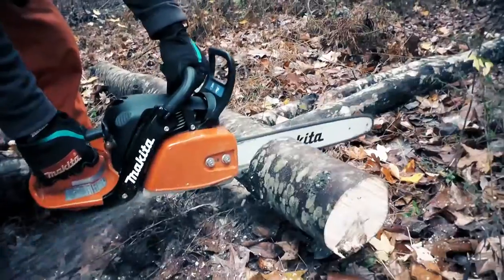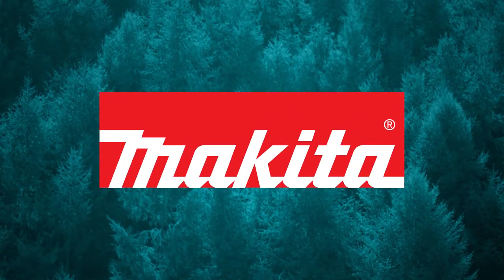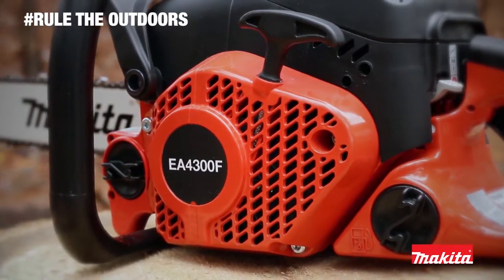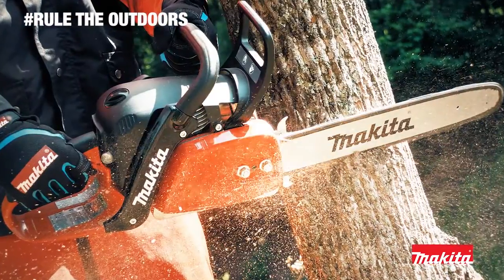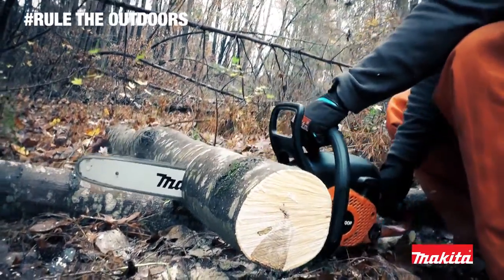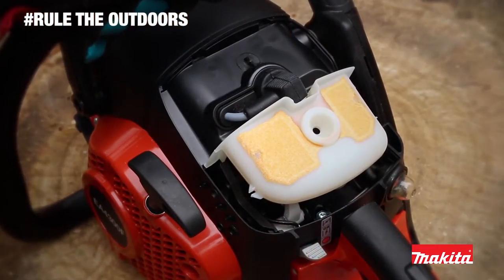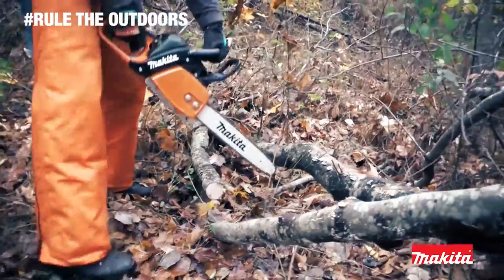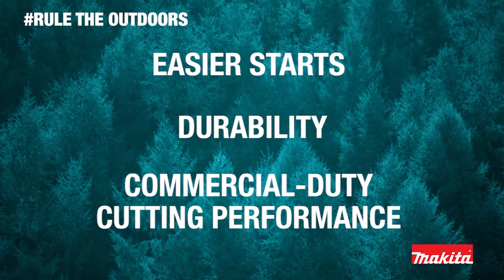MAKITA 42 cc Farm Chain Saw (EA4300FR)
The EA4300FR is a best-in-class mid-sized chain saw engineered with professional features. For faster and easier starts, the spring-assisted starter with optimized engine management reduces force required for starting. The result is a versatile and durable chain saw with a superior power-to-weight ratio that delivers consistent performance, job after job.

Unlike common spring-aided starters that make slight improvements in pull-force, Makita’s Easy Start feature combines spring-aided engineering with a new low spark ignition coil that includes Memory-Power-Ignition (MPI) technology. With MPI, the ignition coil requires much lower revolutions of the flywheel to fire and is engineered to make the saw start faster and easier. In addition, MPI stores energy from pulling the rope and running the saw which creates a stronger spark when pulling the rope to start the engine.

Additional features include an industrial-quality centrifugal clutch, as well as a Touch & Stop single lever control that shuts off engine with just a touch. Consistent with all Makita chain saws, the EA4300FR comes with a two-point inertia/mechanical chain brake, and metal (not plastic) spike bars for added durability. It is engineered for a wide range of cutting applications and is ideal for farm and ranch work environments.

Model Number: EA4300FRDB

Follow Makita!